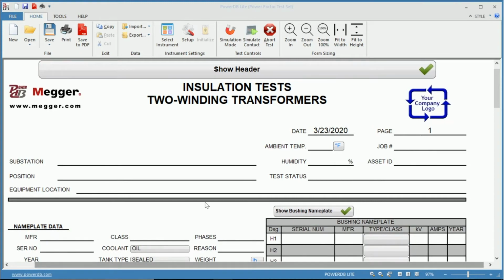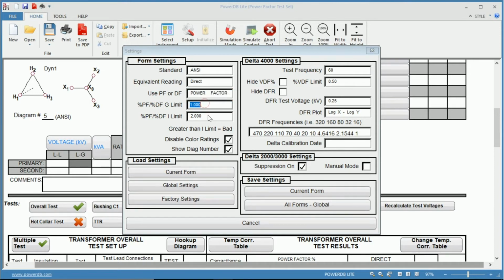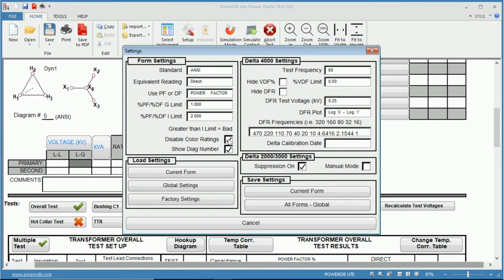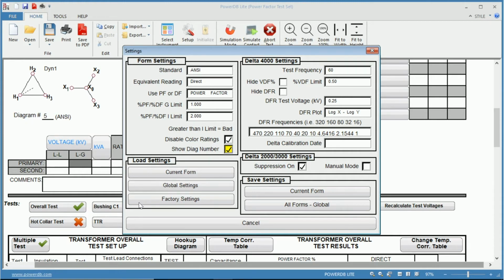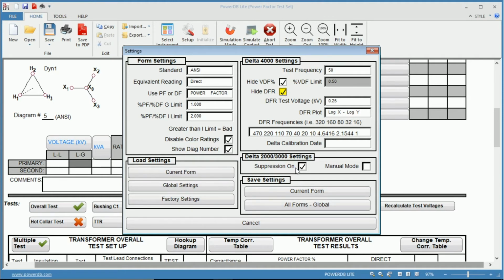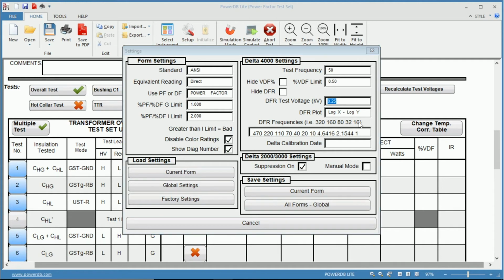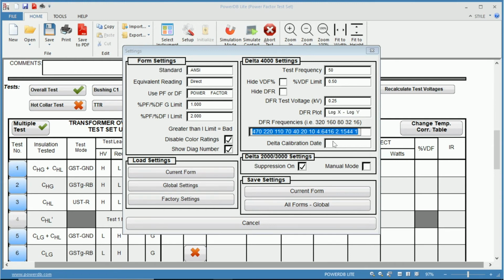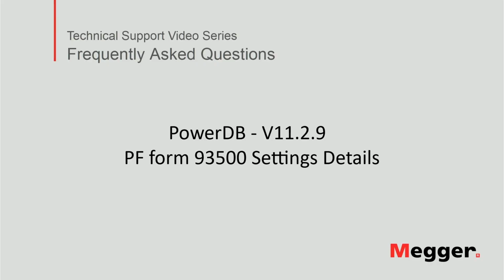Understanding the Power Factor Two-Winding Transformers Test Form in Megger PowerDB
In this video we discuss in detail the settings options of the power factor two-winding transformers test form in PowerDB. The settings options allow you to modify the form settings and the Delta settings, with an option to save them or upload previously saved settings.